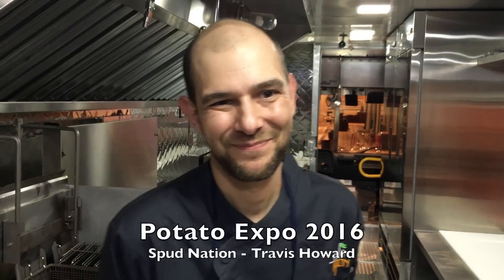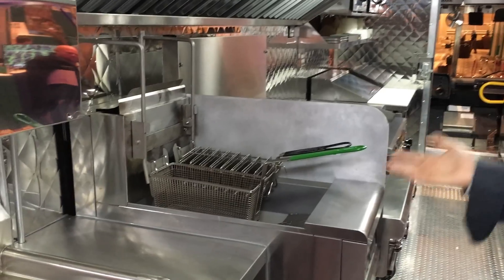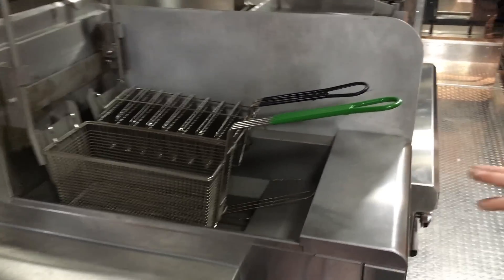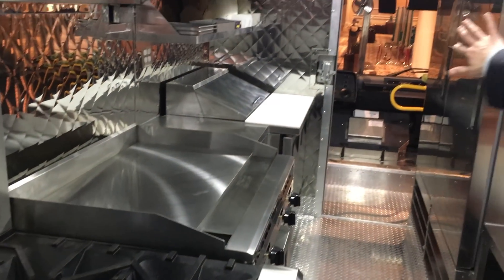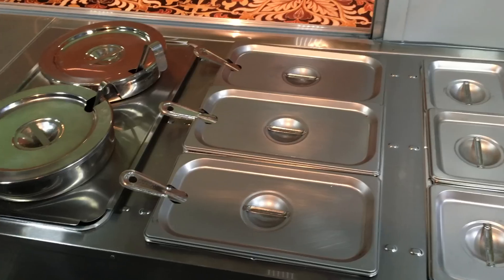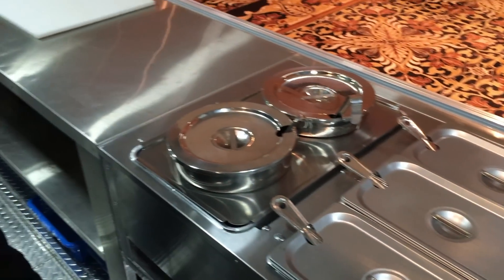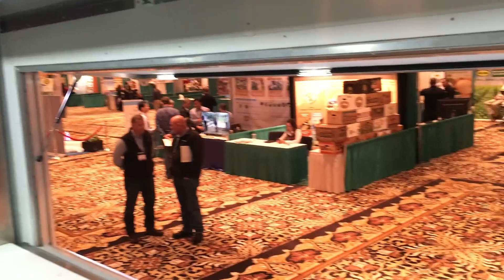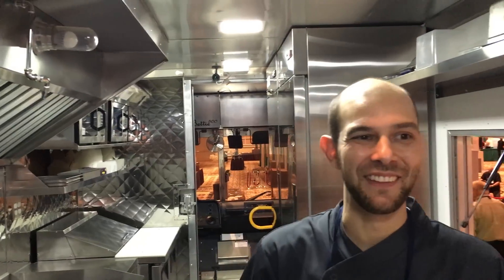Potato Expo 2016 - Spud Nation Food Truck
Executive Chef for the United States Potato Board, Travis Howard, gives us a tour of Bettie, the 1st Spud Nation Food Truck, which was unveiled during this year's Expo.